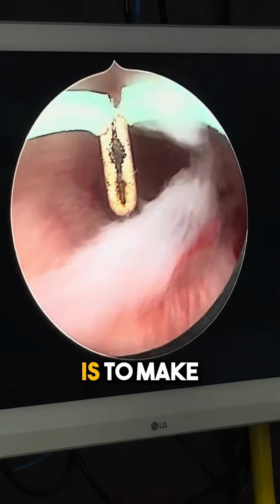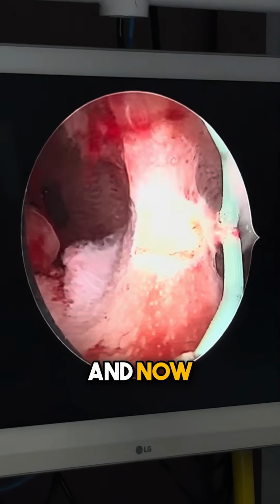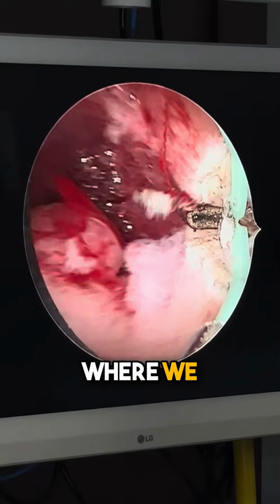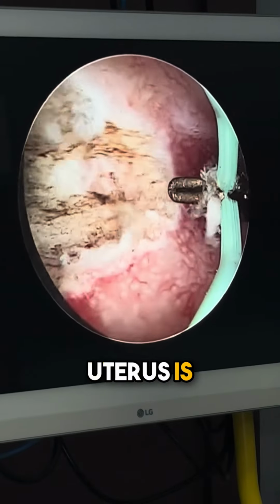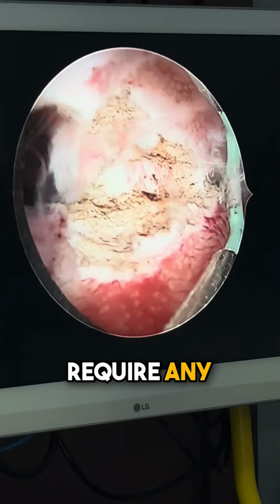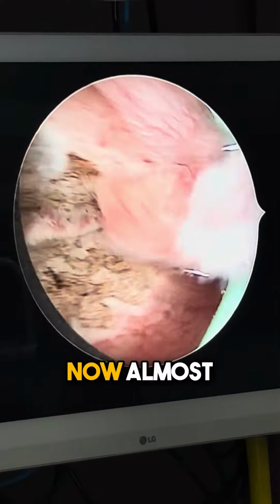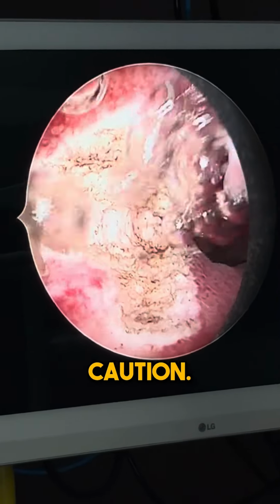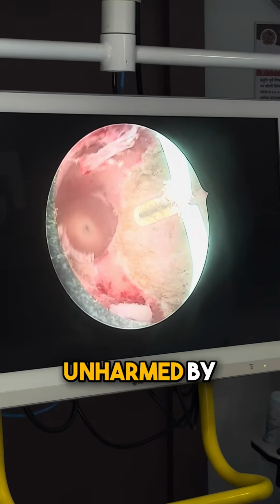Uterine Septum!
Today we are showing a hysteroscopic uterine septum resection.

This patient had a large uterine septum, dividing the uterus into two halves.
Both fallopian tubes were open, but the septum significantly increased the risk of infertility and repeated abortions.

Using a resectoscope, the septum was carefully cut:
✔ In a single plane
✔ Without excessive bleeding
✔ Without damaging healthy endometrium
✔ Achieving complete anatomical correction

Once the septum is removed, the uterus becomes functionally normal, and most patients:
• Can conceive naturally
• Do not require advanced fertility treatment
• Have a much lower risk of abortion

📌 Patients are advised to wait 3 months before conceiving for uterine healing.
📌 In selected cases with extensive resection, C-section may be advised at delivery.

This is the beauty of hysteroscopic surgery — treating the root cause in one procedure and restoring natural fertility.

ADDRESS - ISHA WOMEN’S HOSPITAL, DOMBIVLI EAST, MAHARASHTRA, INDIA. FOR APPOINTMENT CALL - 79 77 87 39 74